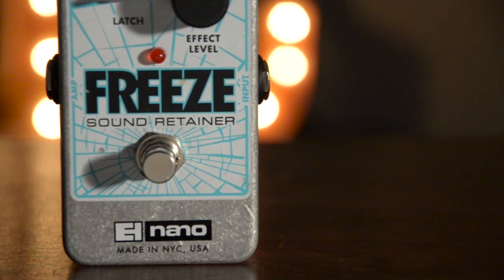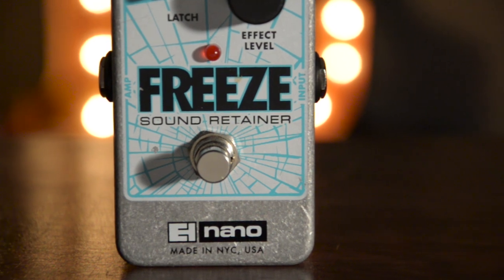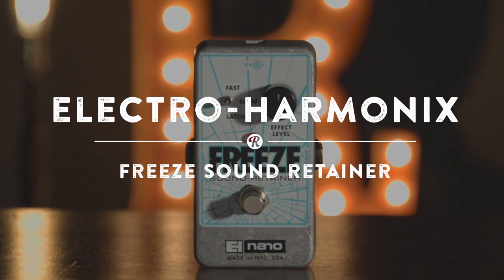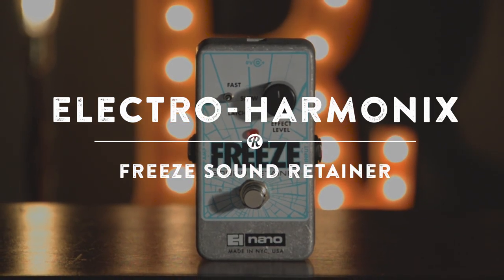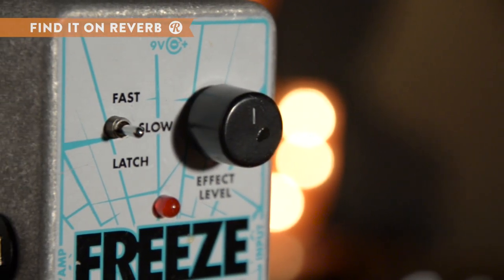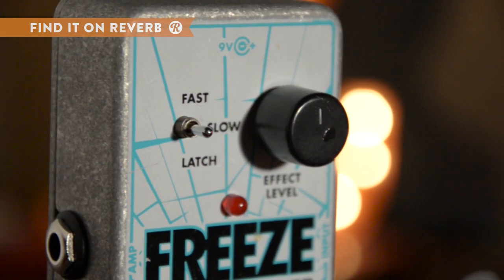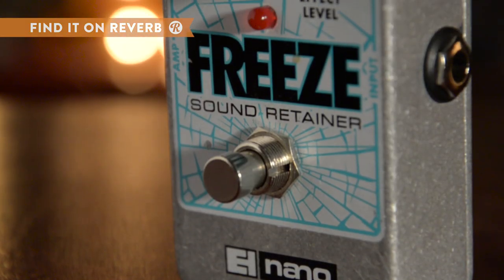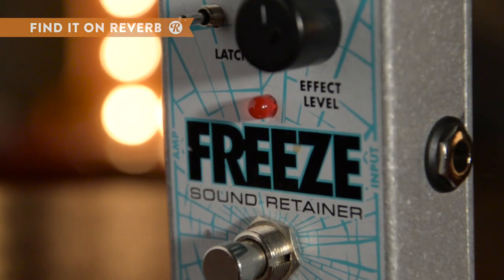Electro-Harmonix Freeze Sound Retainer | Reverb Demo Video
If you’re in need of a pedal capable of transfixing sound with ice-like clarity, look no further than the Electro-Harmonix Freeze Sound Retainer. Featuring fast, slow, and latch capture modes with a single knob for the retained sound’s volume level, the Freeze covers ground from a stop on the dime cutoff to never-ending drone. Ideal for solo performers creating soundscapes, the Freeze brings full sounds to even the sparsest setups.